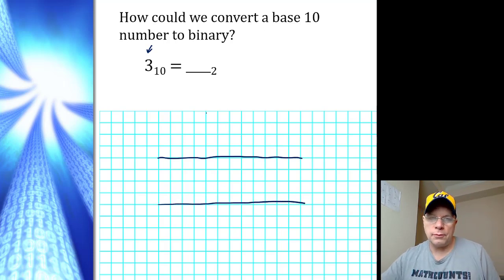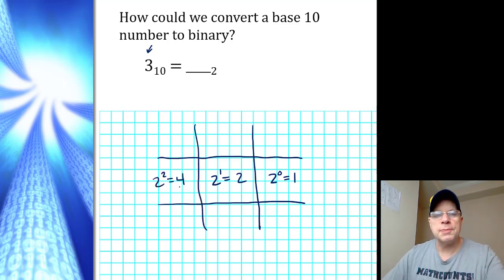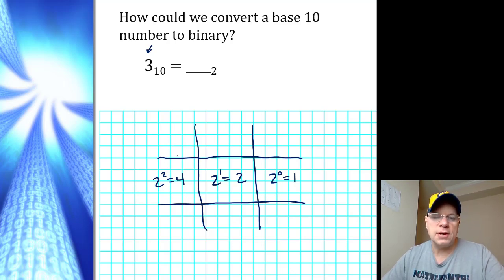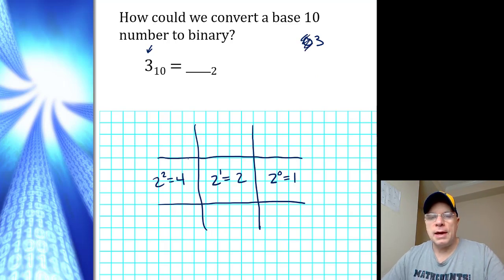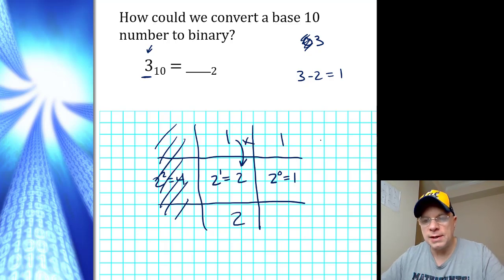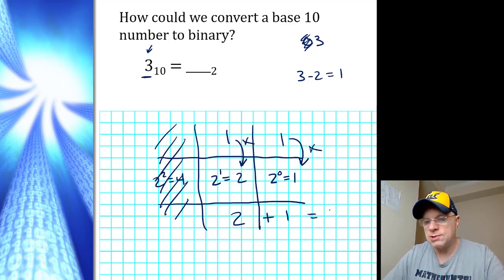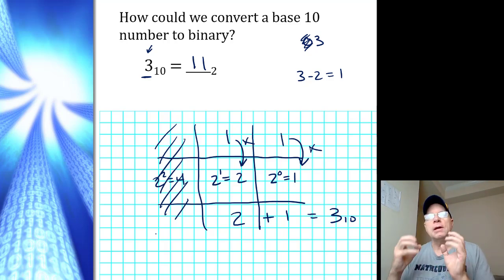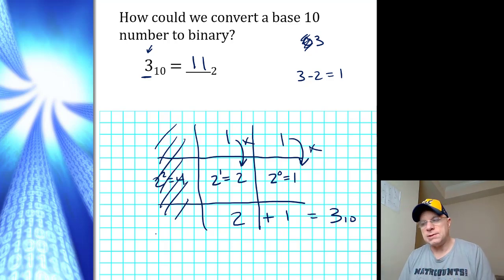9A 2 p2